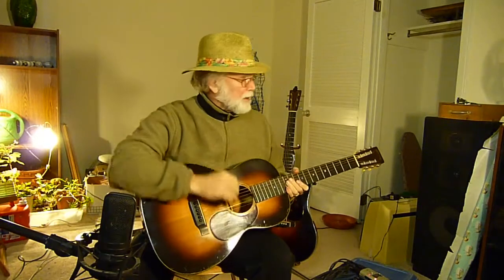1937 Martin 00-18H